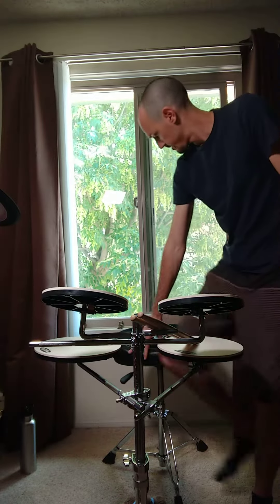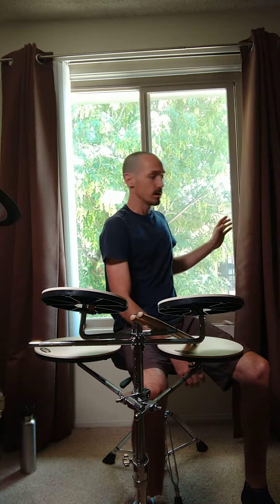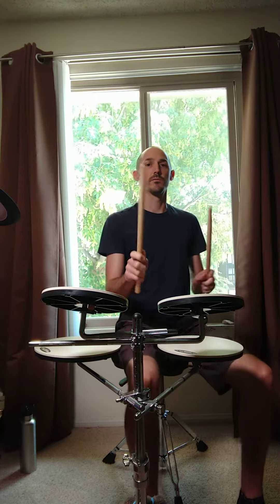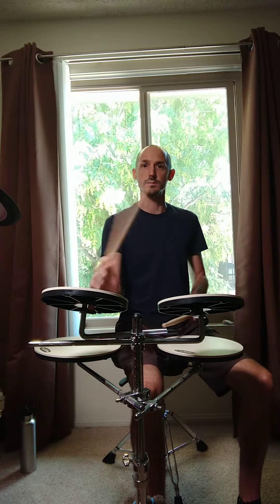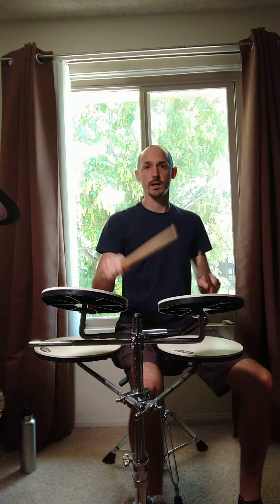Double time part with extra bass drum 👌